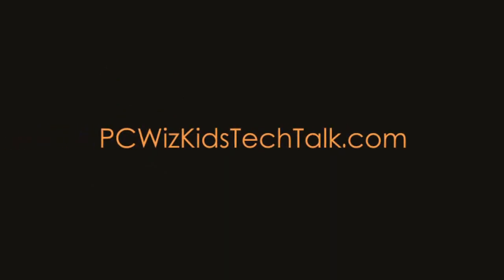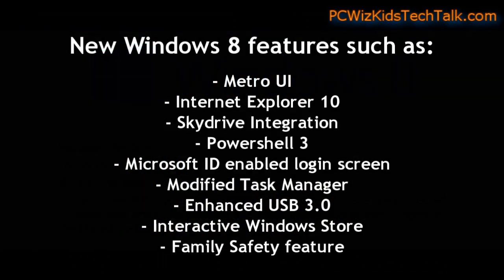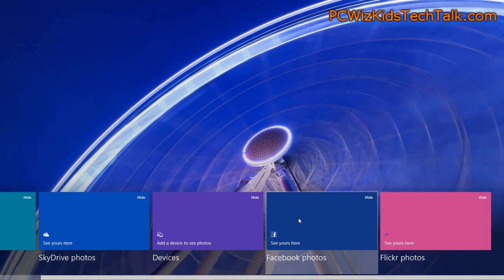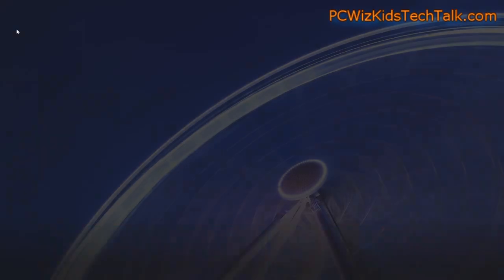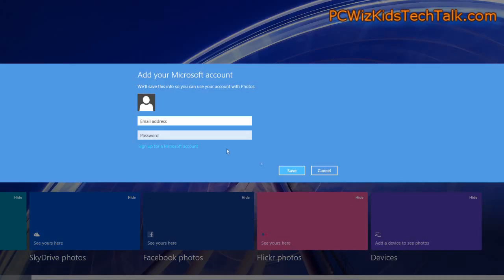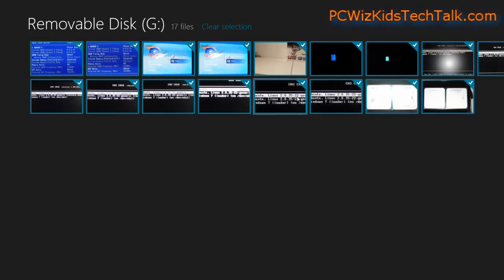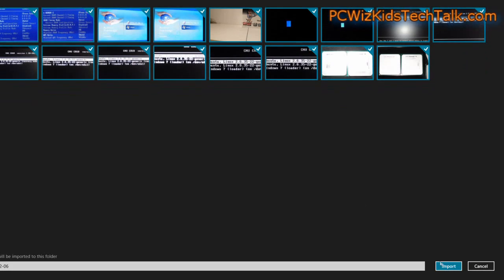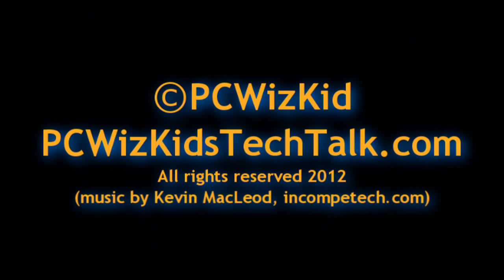Windows 8 Photos App - How to access it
for upgrade pricing from Windows XP or 7 to Windows 8. So what do you think of the Windows 8 Photos App?